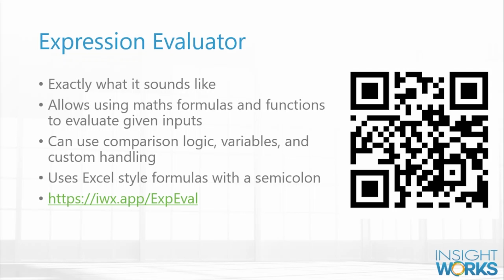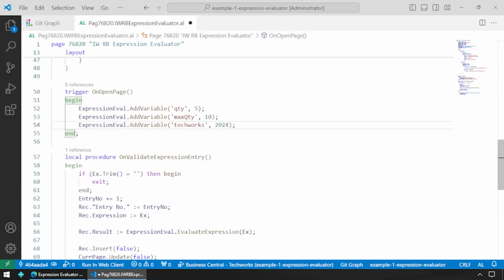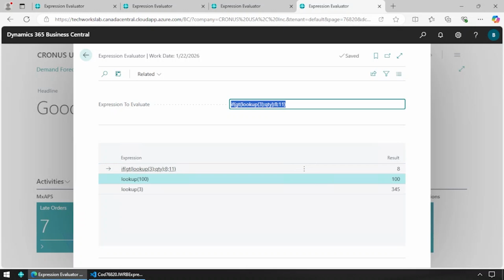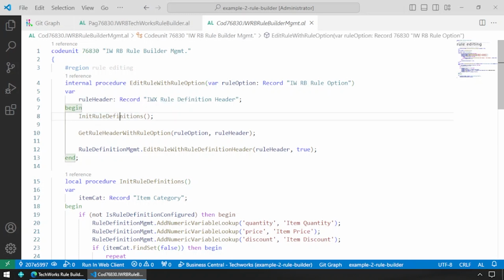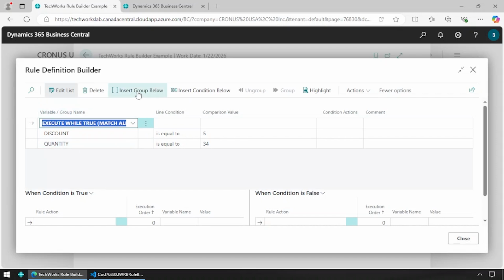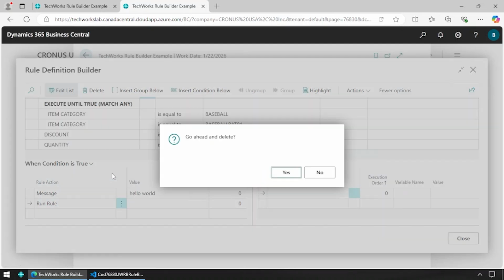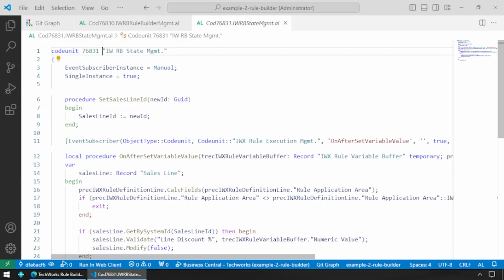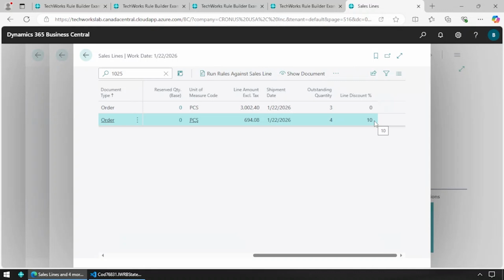Embedding Rules and Expressions in Your Apps (D09)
Enhance your published or custom applications by embedding powerful rules and expressions. This session covers using the Rule Builder and Expression Evaluator to add advanced capabilities. Learn to create and manage rules for automation and decision-making and implement complex expressions for dynamic behaviors. By the end, you'll know how to integrate sophisticated logic into your apps, boosting their flexibility and efficiency.